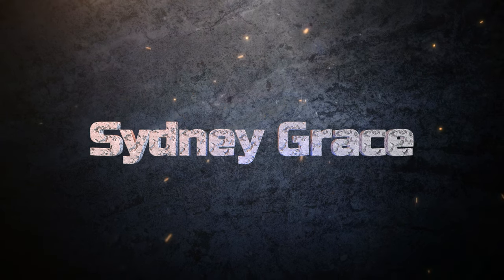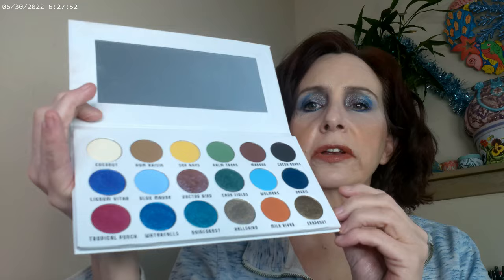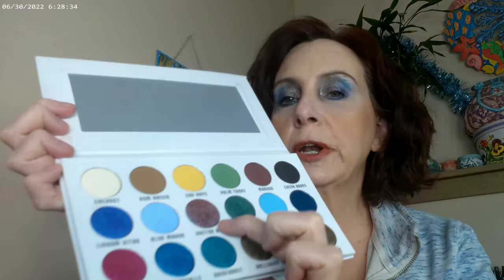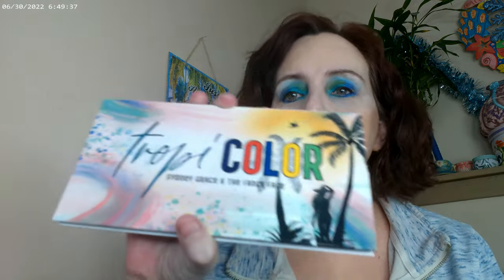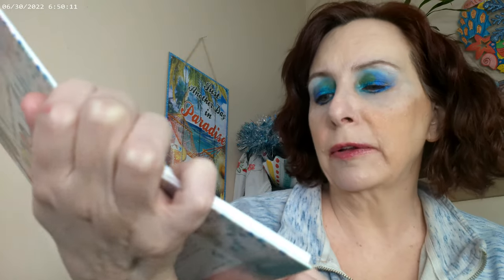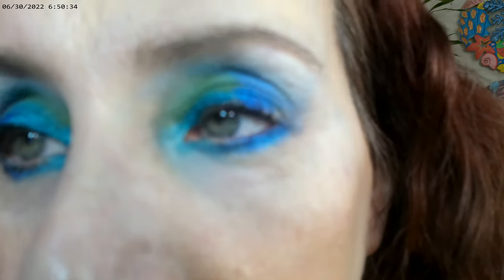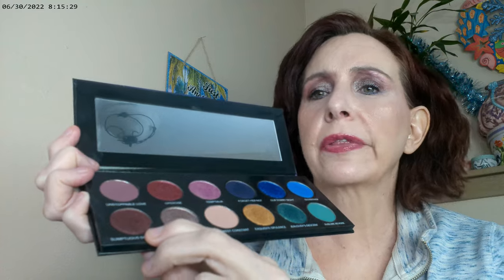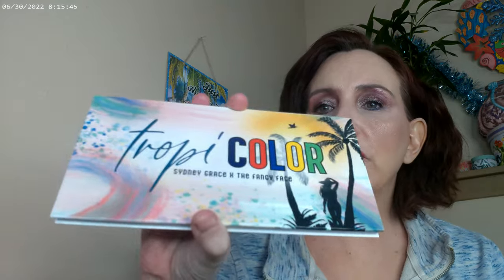Sydney Grace Tropical Looks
Revolution Super Serum F2, Sydney Grace & Fancy Face Tropicolor and Sydney Grace & Temptalia Light Palettes, Essence 18 Hour Mascara, NYX Thick It Stick It in Light Ash Brown, Physcian's Formula Butter Glow Translucent Glow and Natural Glow, Fourth Ray Glisten Up, ELF Pro Glow Sunbeam SPF, Undone Beauty Nonser Palette Highlighter, WetnWild Incognito Concealer, Essence I Love Extreme Mascara, Superhero Mascara by IT Cosmetics, LYS Empower Blush, Undone Beauty Sunset Palette, Colourpop Ultra Glossy Lip Gloss

Wondershare Filmora. "Butterflies." Free Music. Feb 2023